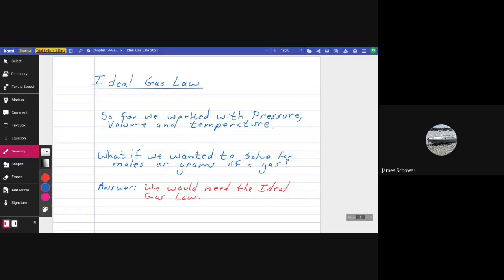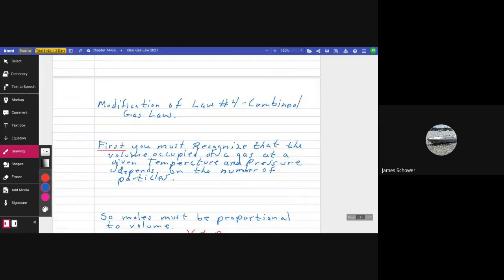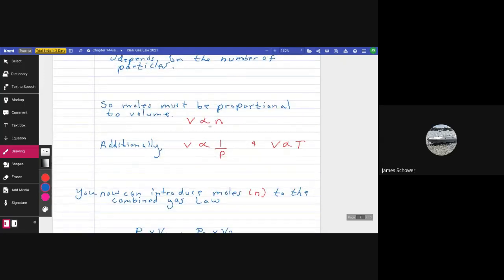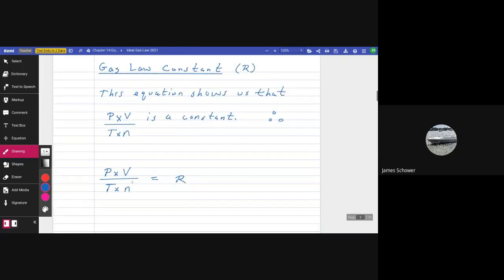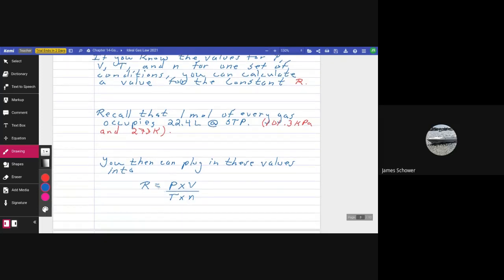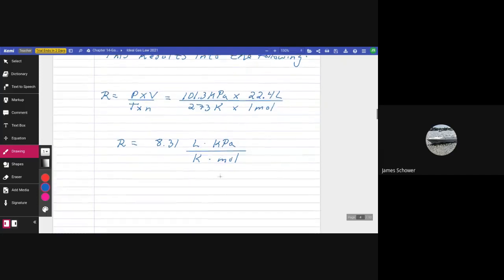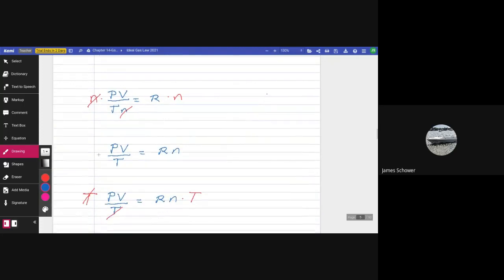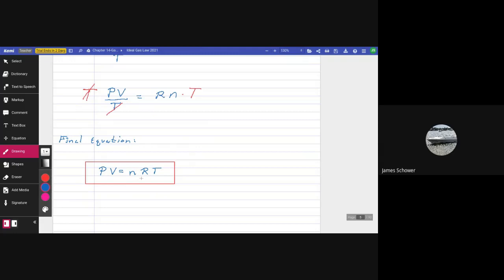Ideal Gas Law Notes 2021